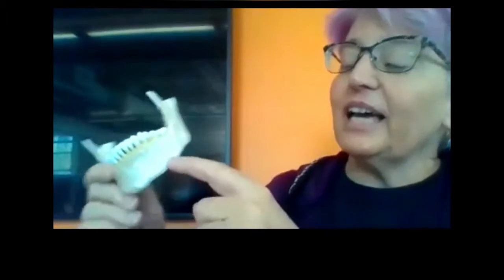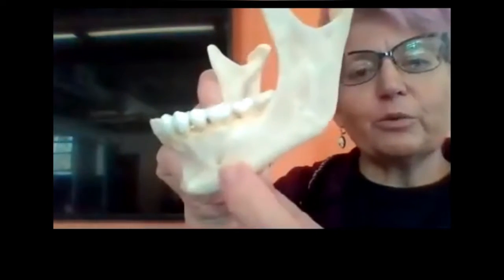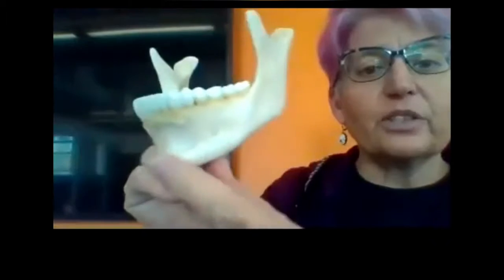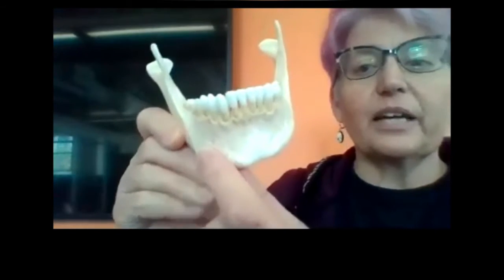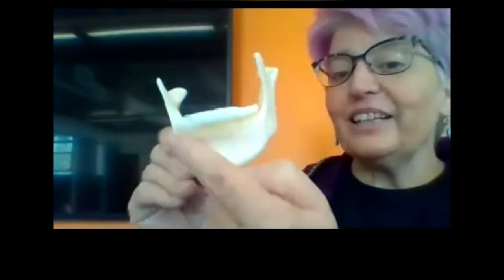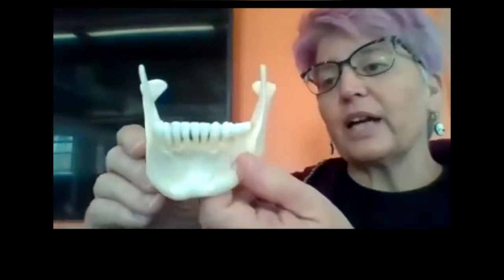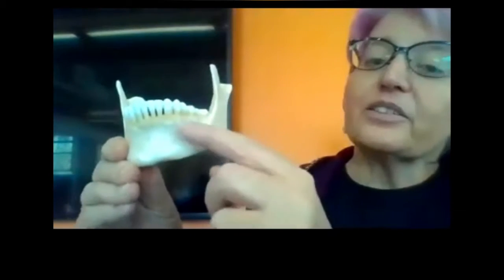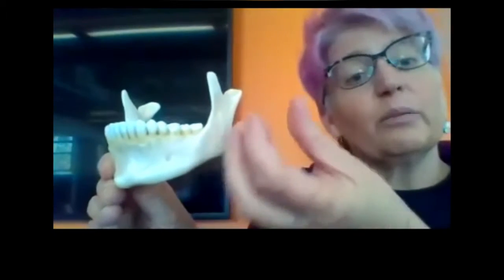Mandible-Prof. Gould Anatomy